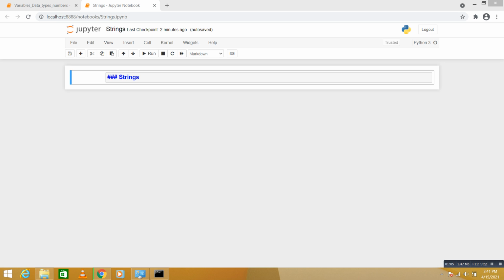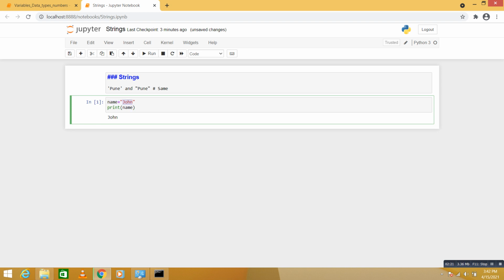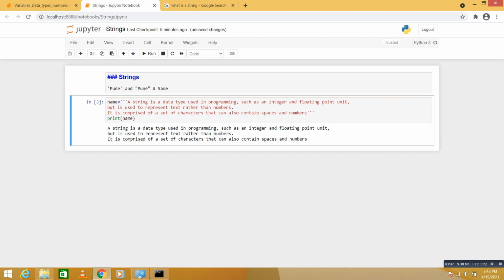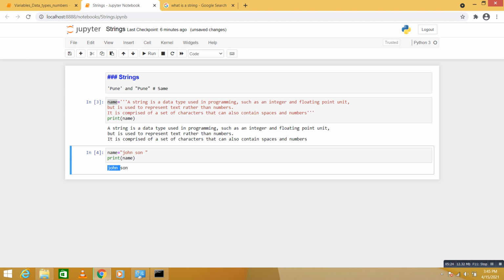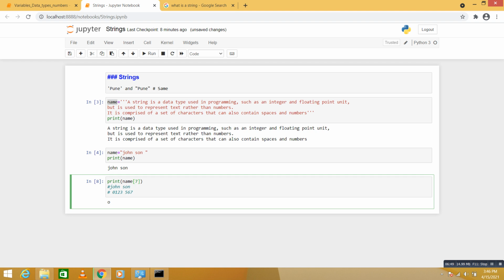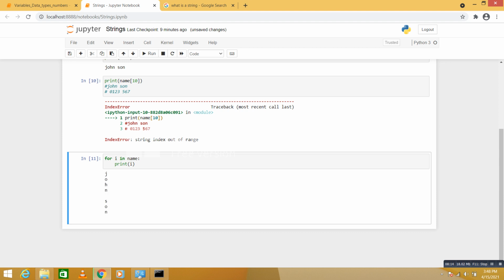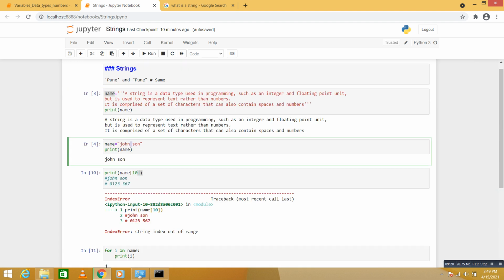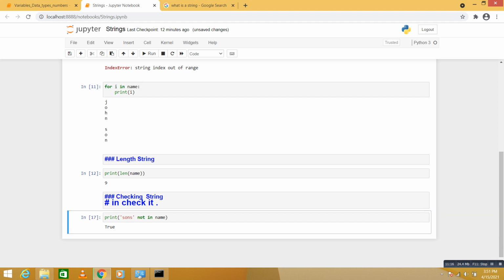Python String 6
In the video we are going to understand the how create string and manipulate  string using different string methods.